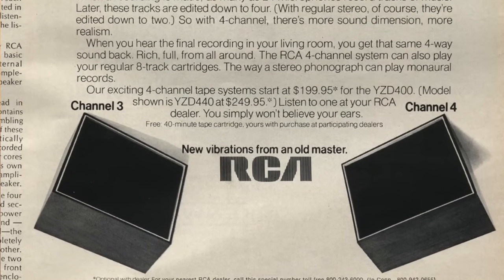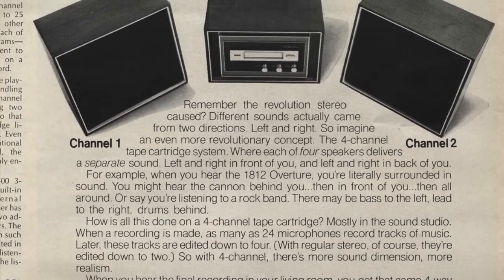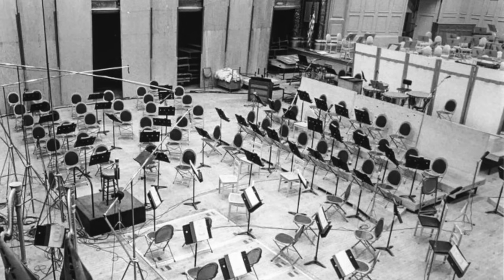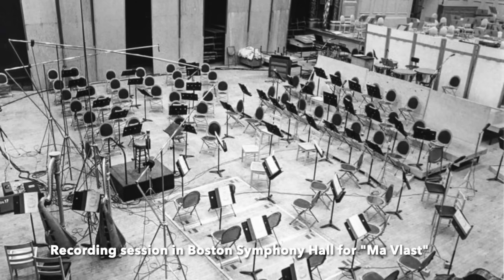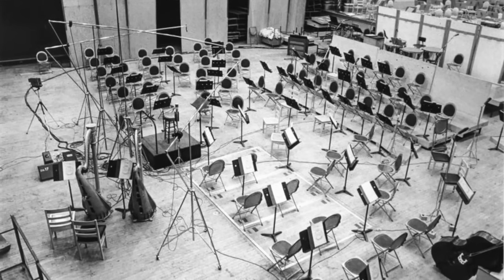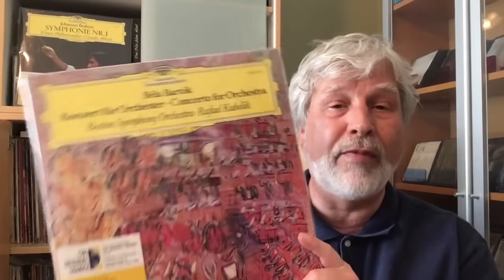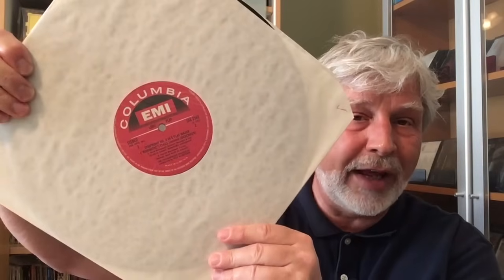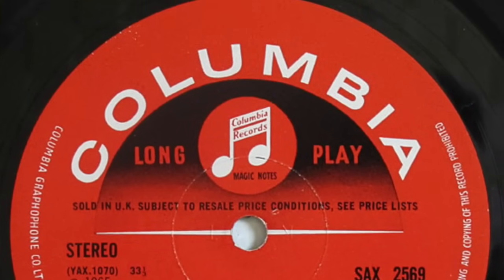REVIEW - DG ORIGINAL SOURCE BATCH #5 Part 1: Bartok Concerto for Orchestra, Bruckner Symphony No. 4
In the first of two videos I review the latest batch of Deutsche Grammophon's Original Source Vinyl Releases, mastered and cut all-analogue by Emil Berliner Studios from the original 4-track master tapes.

Here I talk about Rafael Kubelik's recording of Bartok's Concerto for Orchestra with the Boston Symphony Orchestra, and Daniel Barenboim's account of Bruckner's 4th Symphony with the Chicago Symphony Orchestra.

I also discuss other landmark recordings of both works on vinyl and CD.

I mention my colleague at Tracking Angle, Michael Johnson's written reviews of these records.

Two articles on the Original Source Series:

Detailed introduction to the series, with technical information, review of first four titles (recently re-released), including Abbado's "Rite of Spring" (which I featured in a recent video on this channel):

Preview of the upcoming Karajan/Bruckner cycle, remastered and cut AAA directly from the 8-track mastertapes:

Another excellent resource for new classical recordings is BBC Radio 3's long-standing weekly broadcast "Record Review". Shows remain available to listen to for 30 days after first broadcast:

My system, which has evolved over 20-plus years, is tube based and many pieces were acquired used.  It was mostly put together with the invaluable help and ears of Eliot Midwood at Acoustic Image who is also responsible for many of the fine recordings on the Yarlung label.

Well-Tempered Classic Turntable (round motor)
Micro-Benz Ruby 2 MC Cartridge

Phonostage:  L.A. Audio (currently out of commission - so I am using the stellar Schiit Mani 2 phonostage)

Cary Audio CD/SACD 306

Preamp:  Kora Equinoxe

Amps:  Genesis Monoblocks 60 Amp Valve

Speakers: Silverline Sonatas with upgraded crossover and tweeters (Dynaudio)

Cabling: Aural Symphonics

Custom-made stands, with a Townshend Seismic Sink for the Well-Tempered turntable